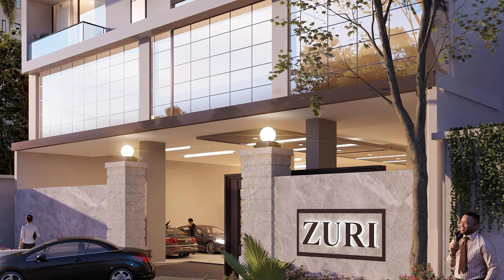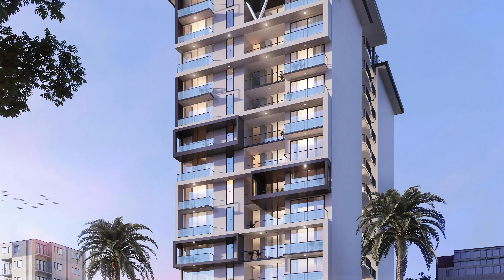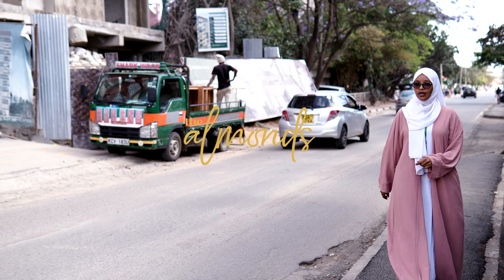Property of the Week Episode One | Apartments in South C Nairobi | Kenya Real Estate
Our property of the week is Almonds.
One of our projects located in south c.
Fardosa gives us details on the project.